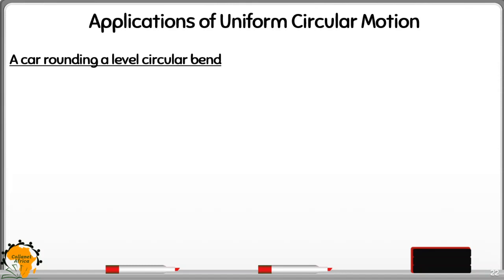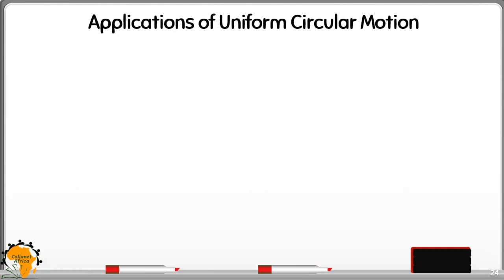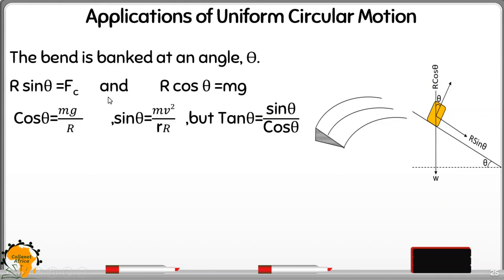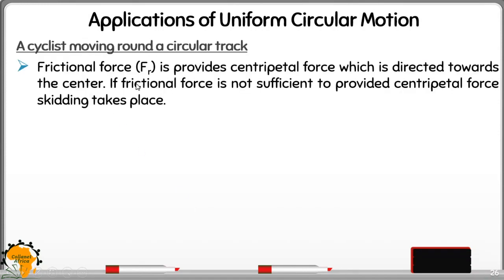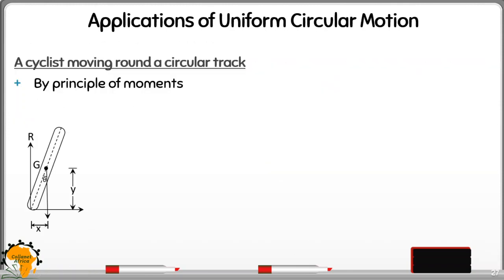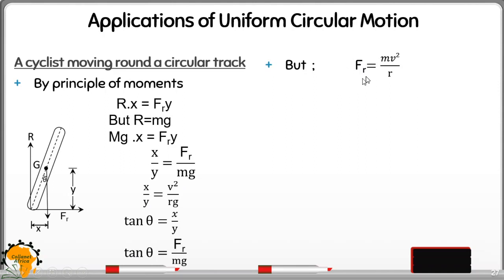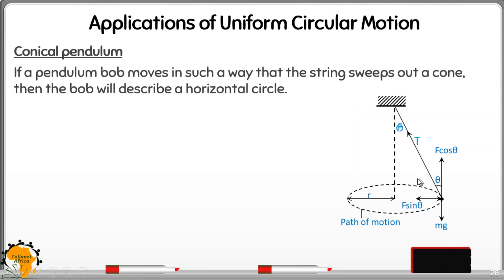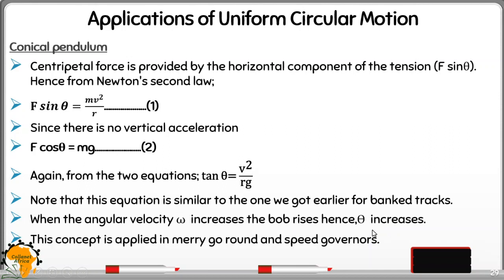Application Of Uniform Circular Motion Part 1